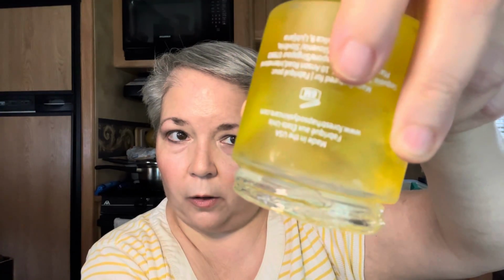See New Skincare Haul, July/August Box Mini Review - It's A Must Have!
In today's video I'm unboxing two previous subscription boxes from See New Skincare. See New is a clean/green/cruelty free bimonthly skincare box. I purchased two previous boxes I had skipped earlier this year. I'll leave links below for each.

I also did a mini review for the current box featuring Forest Rhapsody. This box is still available. There are two subscription options: the skincare box which is $47, and the essentials which is $37.

They also offer membership, without receiving a bimonthly box. IMO this is a good option if you're looking to add to your collection a la carte

This is one of my favorite boxes, as they choose companies that are unique.  I think this is enjoyable for anyone looking to switch to clean/green skincare, or who want to add to their current skincare collection and routine.

See New Skincare x Forest Rhapsody July/August 2021 (both options on this link):

All products in this video were purchased by me with my own funds.